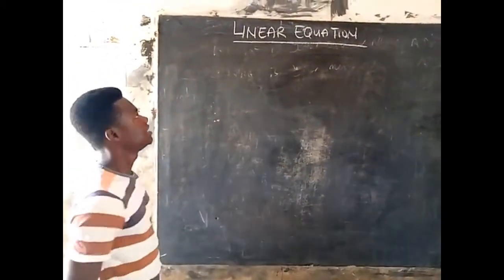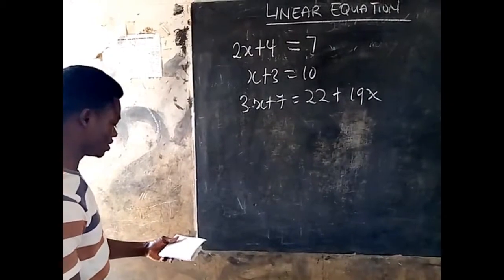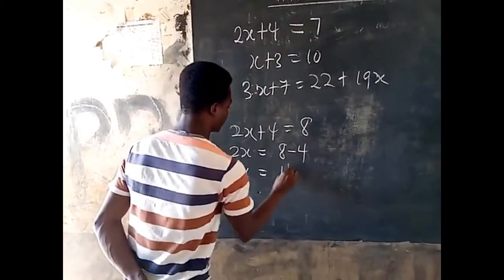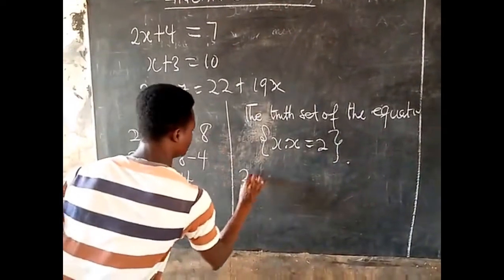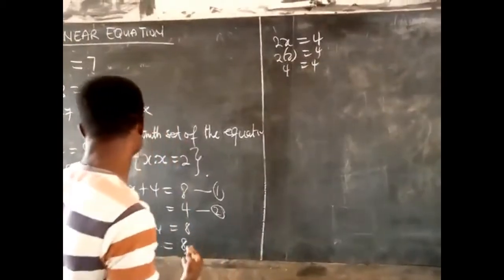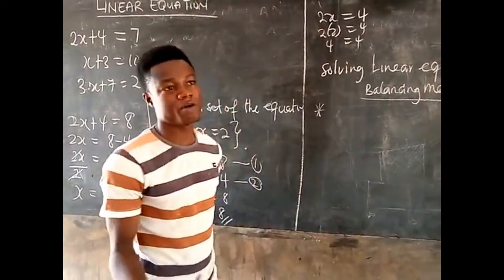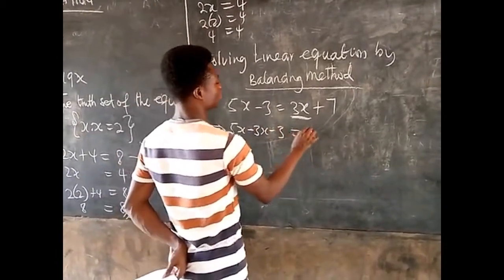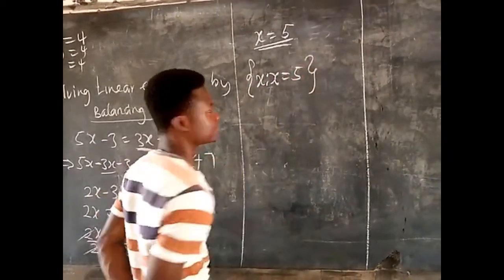Algebra Shortcut Trick - how to solve equations instantly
In this video, I outlined all the fundamentals of linear equation. Examples too were solved to give perfect understanding to students